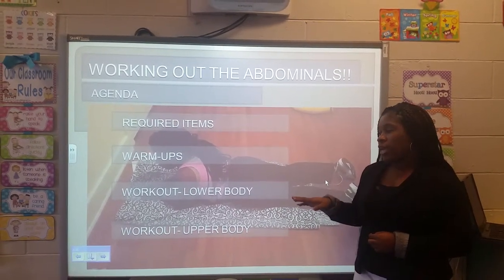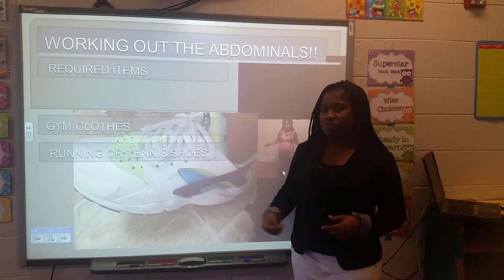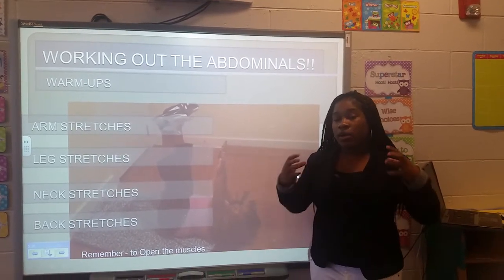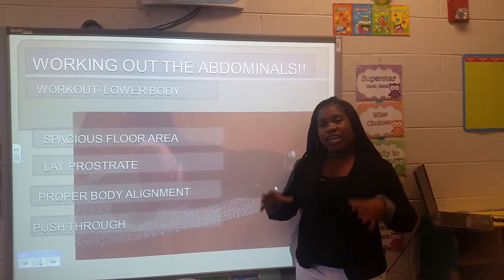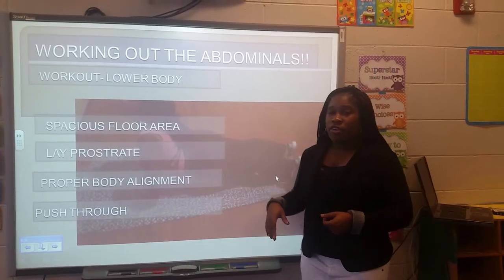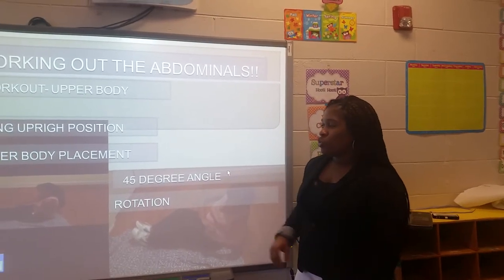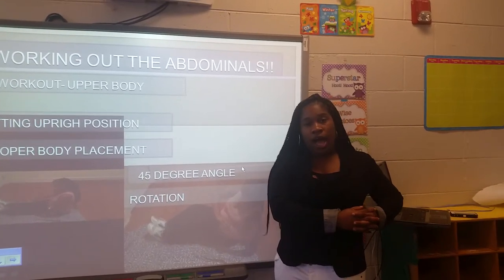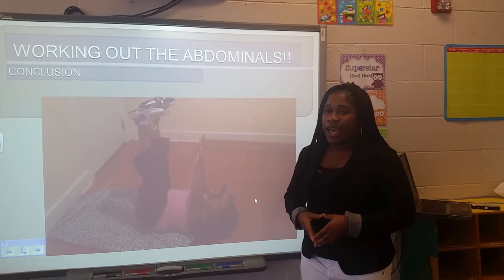Demonstration speech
This is the only way I could submit my speech